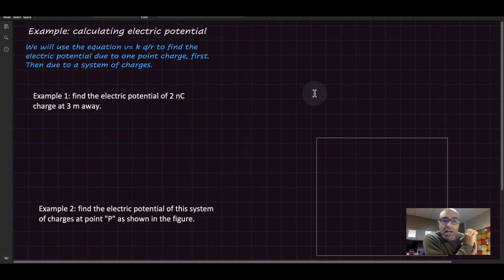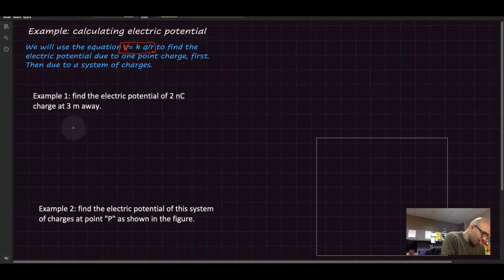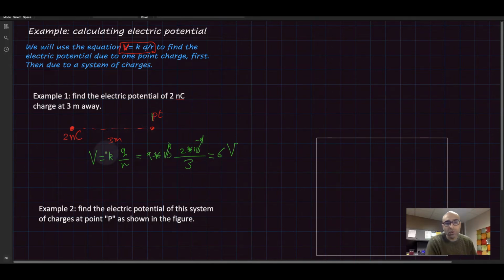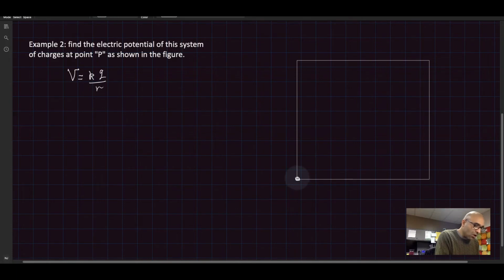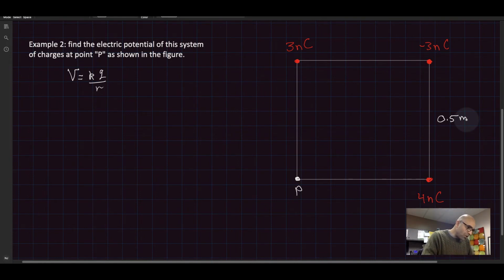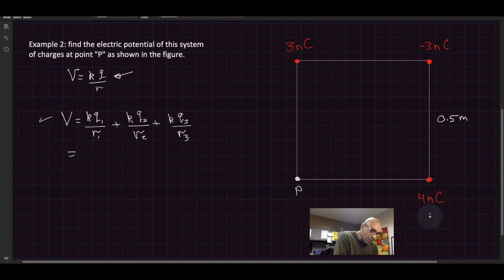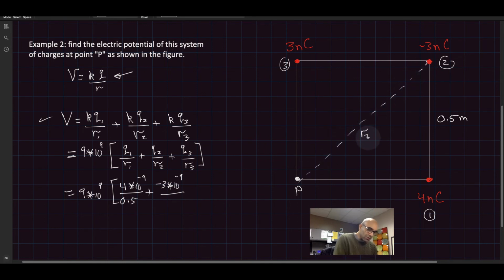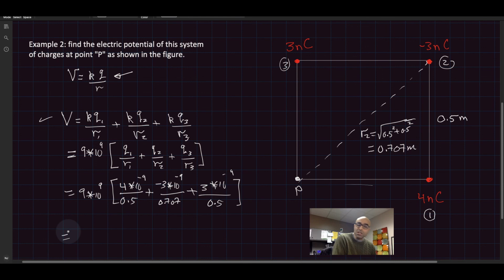An example of how to calculate the potential at a point due to set of charges-Algebra-based physics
This is an example where the electric potential due to a system of charges distributed in space, was calculated at a certain point. Three charges were placed on the corner of the square and the problem is to find the electric potential resulting from these charges at the fourth quarter.